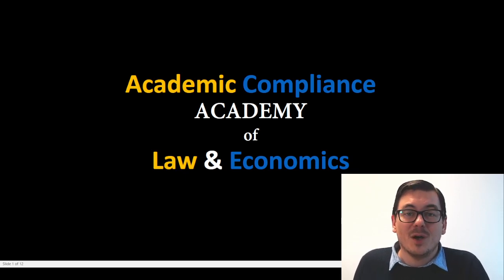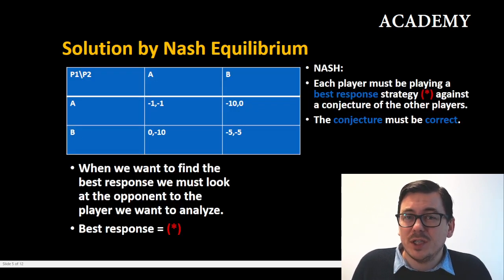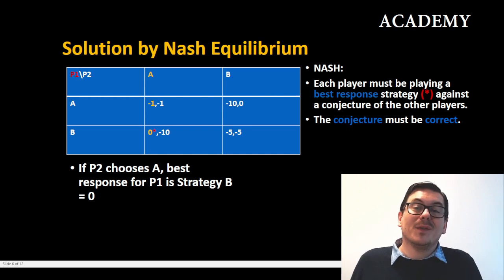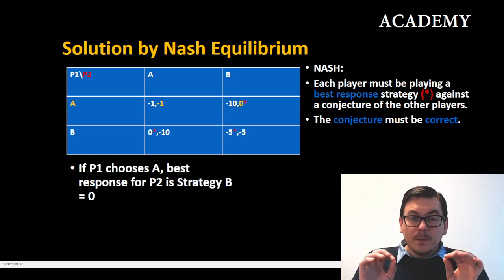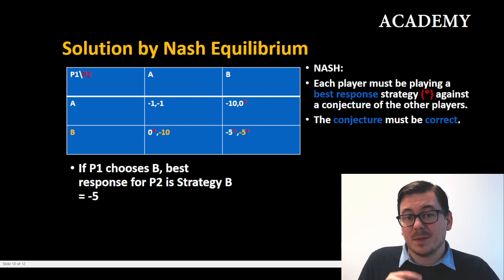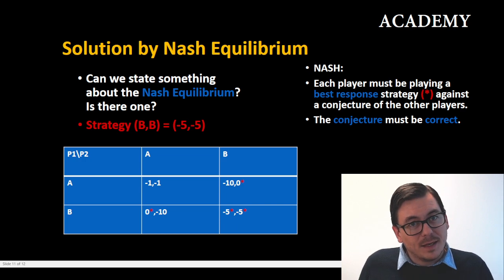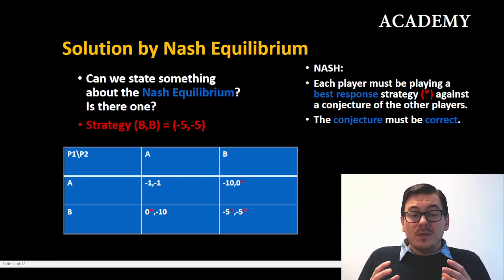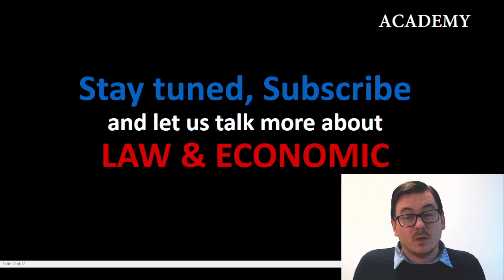Solving Games with Nash Equilibrium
This video is a walkthrough on how to:
- What is Nash Equilibrium
- Solve strategic form games with Nash Equilibrium
- How to find Nash equilibrium easy